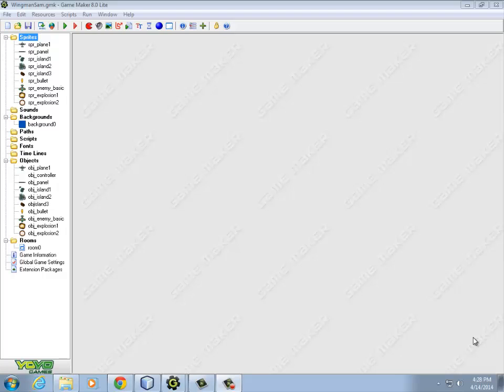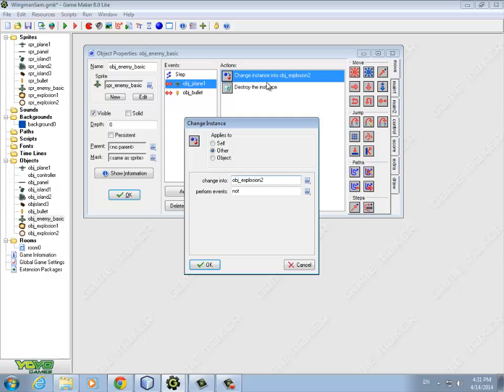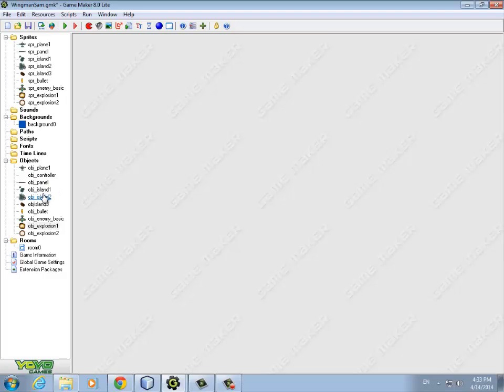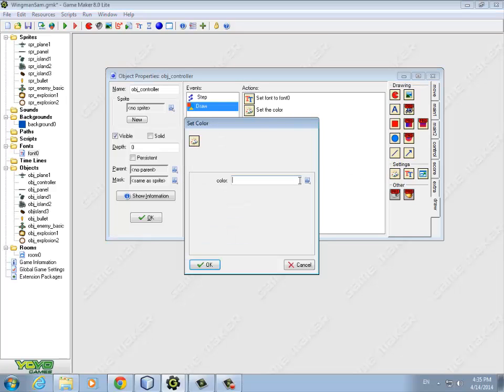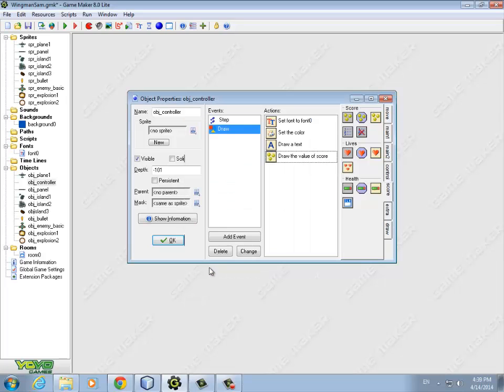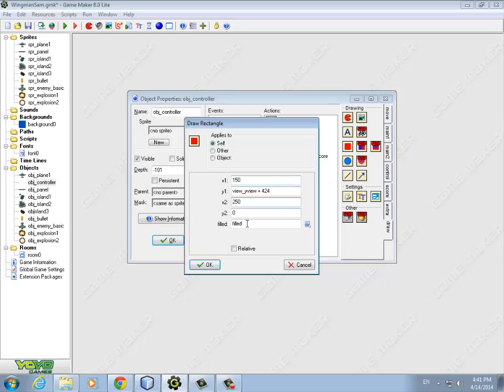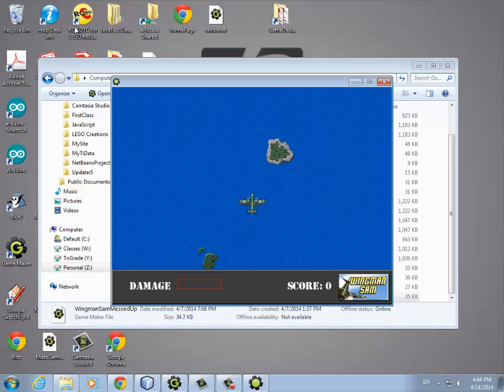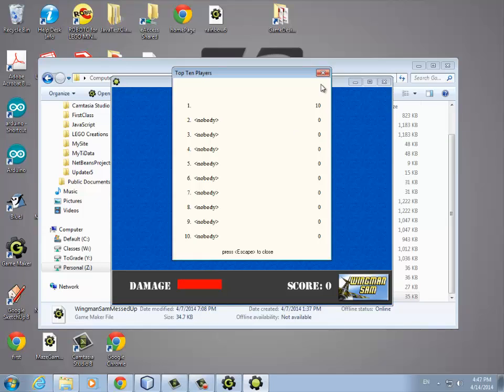Game Design 1 - Wingman Sam 3: Damage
This video goes over how to handle damage during the game.